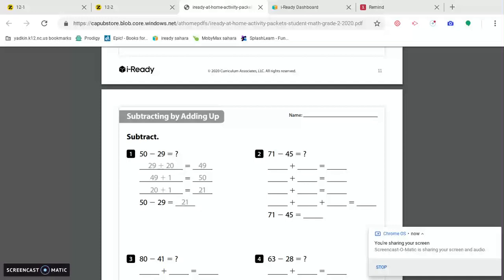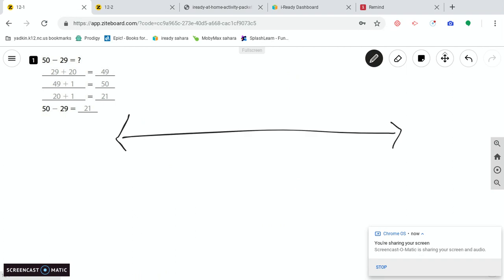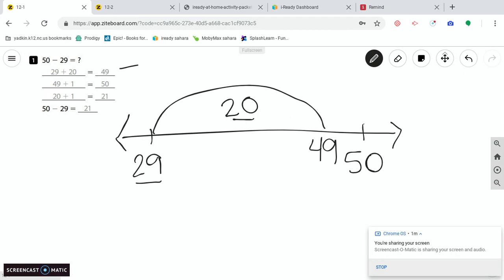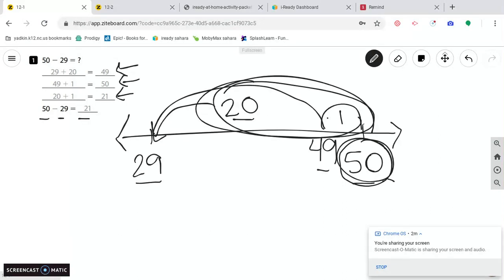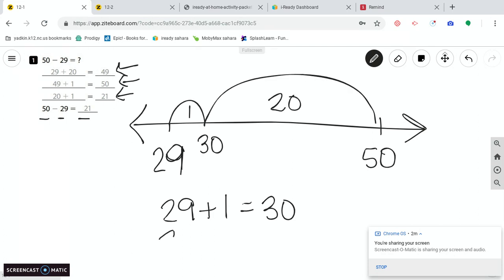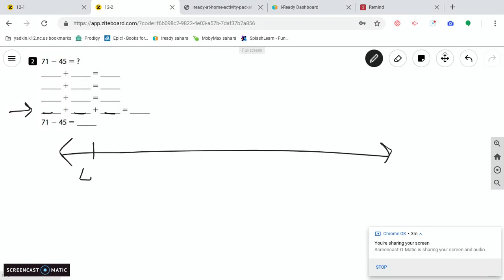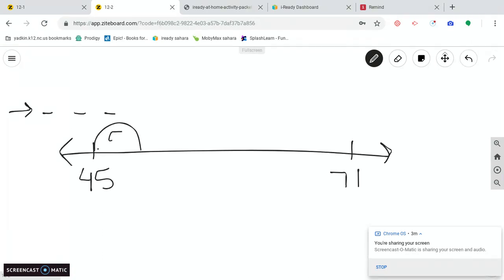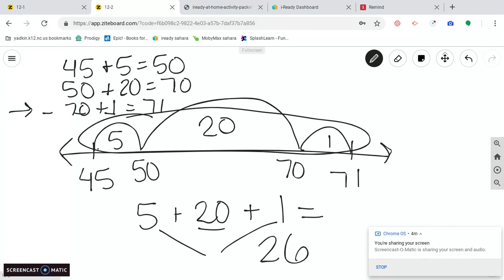Subtracting by Adding Up